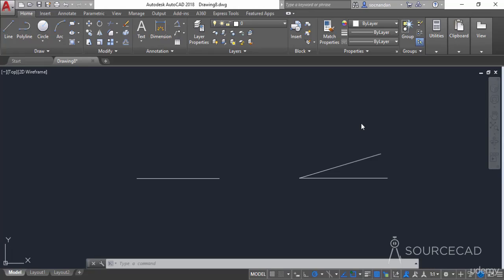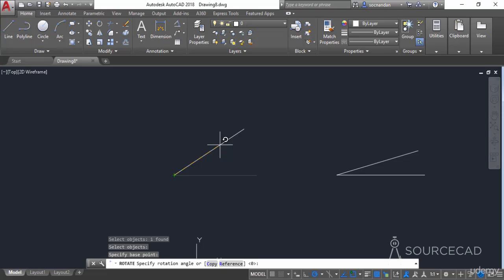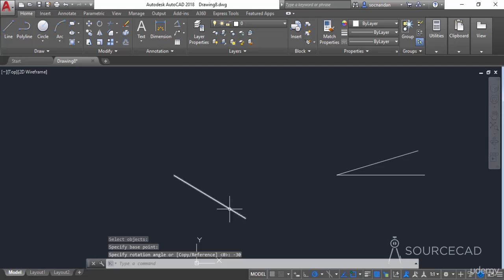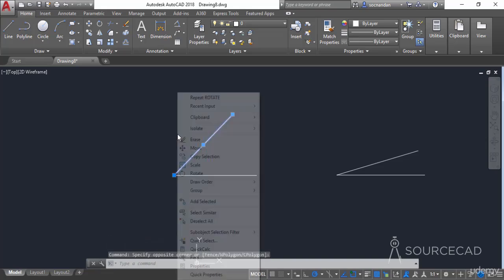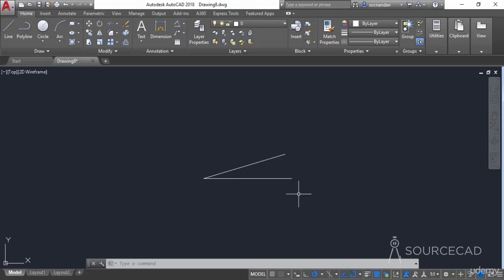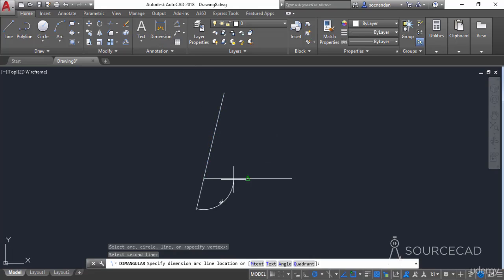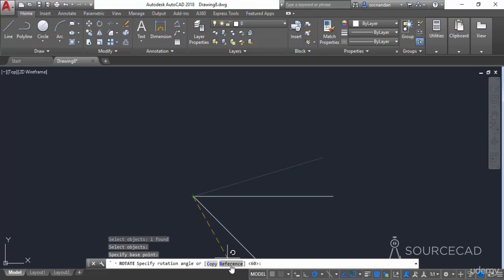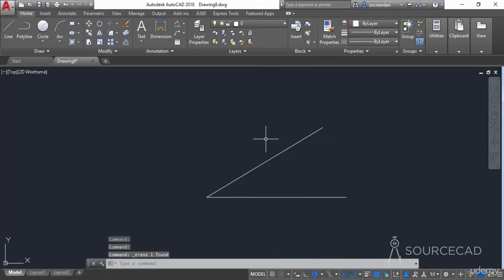Autodesk Autocad 2018 - Rotate Command - Video 21